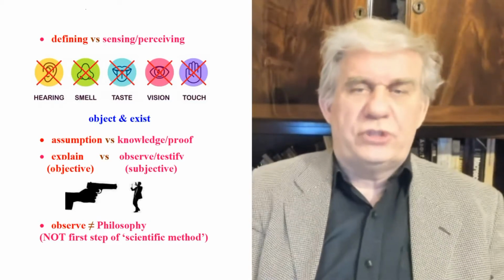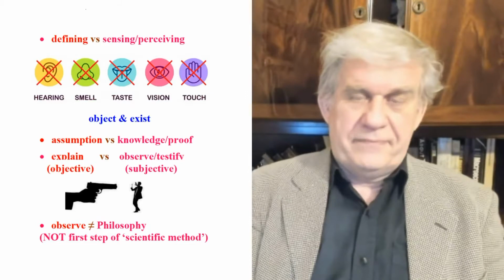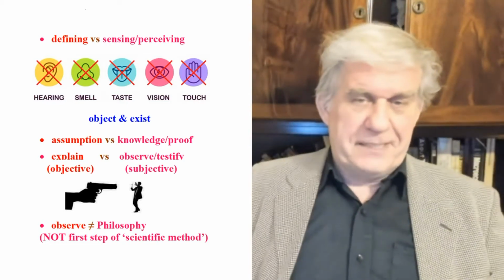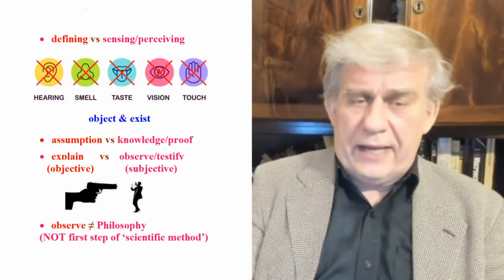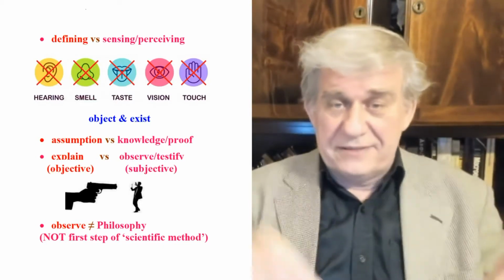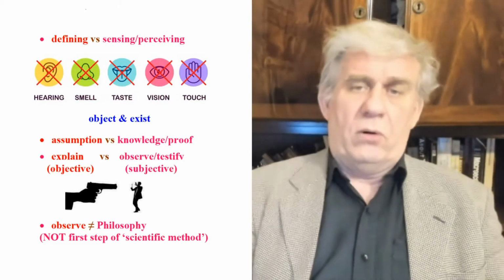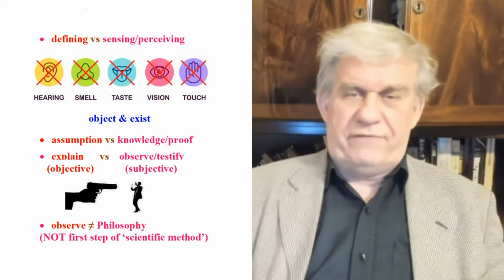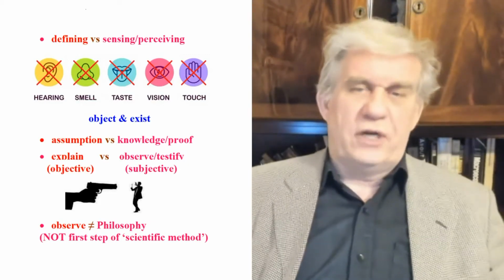Ayn Rand was ‘out of her mind’